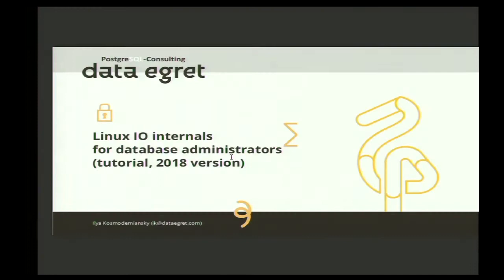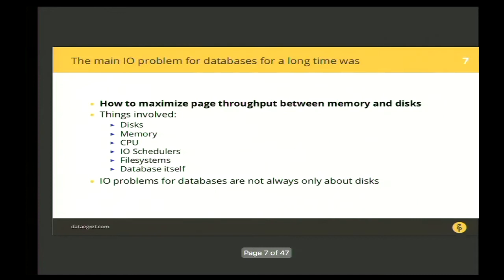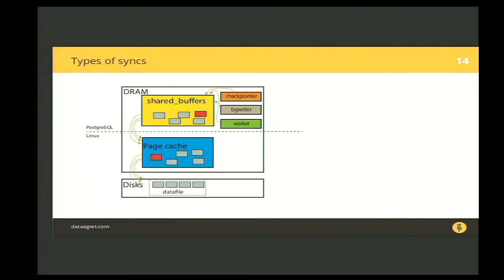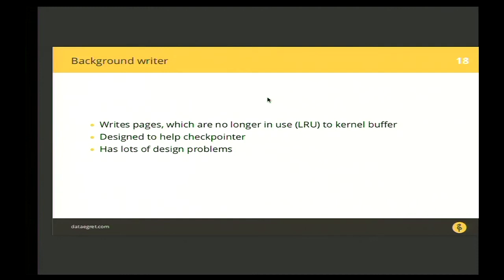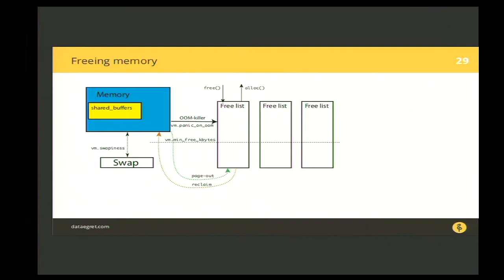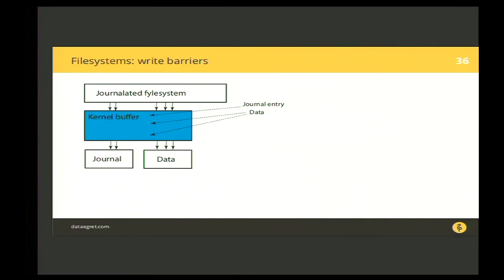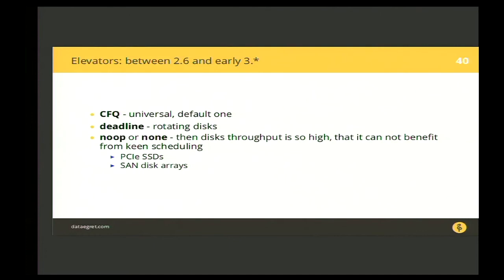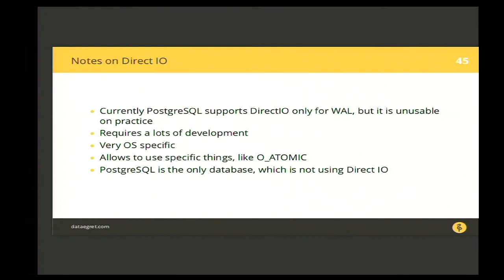Ilya Kosmodemiansky: Linux IO internals for database administrators -- PGCon 2018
Input-output performance problems are on every day agenda for DBAs since the databases exist. Volume of data grows rapidly and you need to get your data fast from the disk and moreover - fast to the disk. For most databases there is a more or less easy to find checklist of recommended Linux settings to maximize IO throughput. In most cases that checklist is good enough. But it is always better to understand how it works, especially if you run into some corner-cases.

This talk is about how IO in Linux works, how database pages travel from disk level to database own shared memory and back and what kind of mechanisms exist to control this. We will discuss memory structures, swap and page-out daemons, filesystems, schedulers and IO methods. Some fundamental differences in IO approaches between PostgreSQL, Oracle and MySQL will be covered